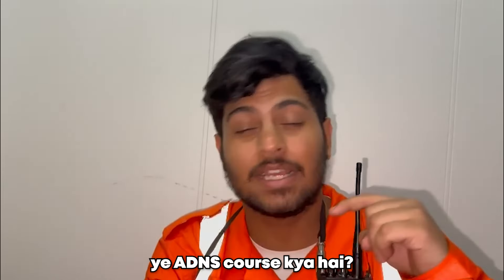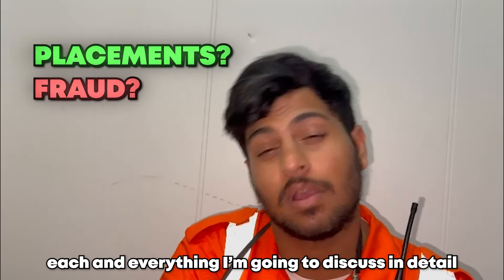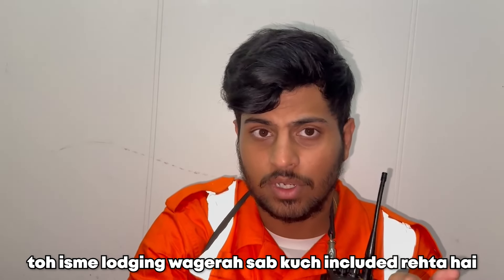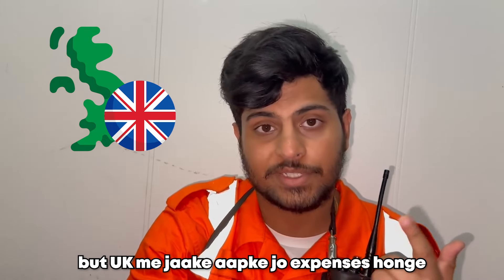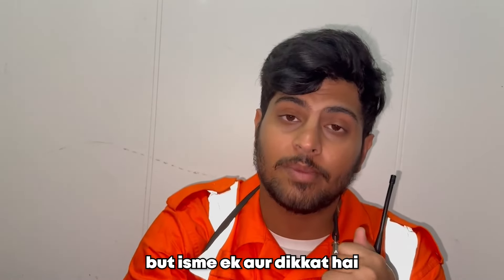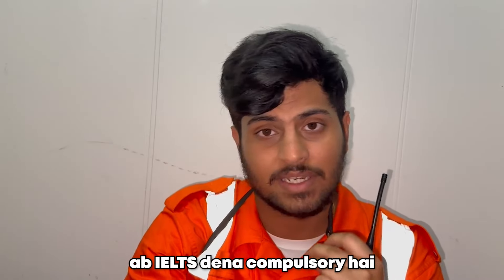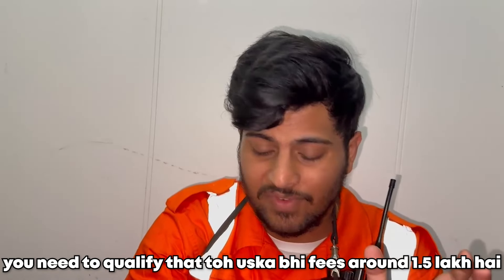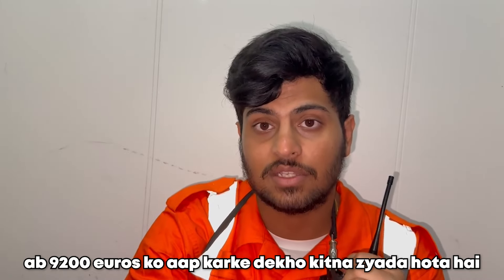ADVANCE DIPLOMA COURSE? IS IT FRAUD? FULL INFORMATION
Hello everyone,

JOIN OUR FREE DEMO WHATSAPP GROUP OF BUDDING MARINERS.
BY CLICKING THE LINK GIVEN BELOW

🔵OUR INSTAGRAM HANDLES

▪️Comment your views and topics you want in our next video
▪️Show your love to our channel by liking our videos

Thank you, we will be back very soon.